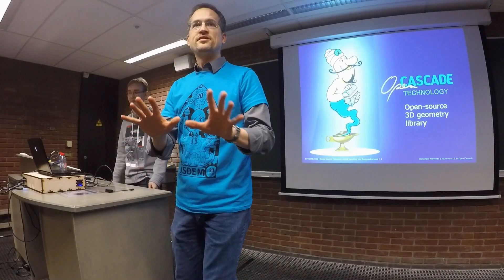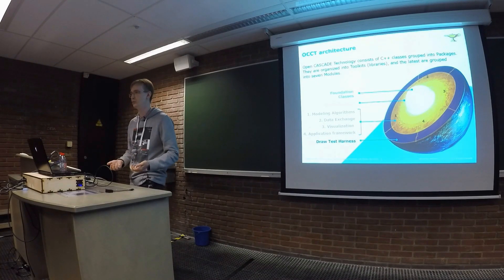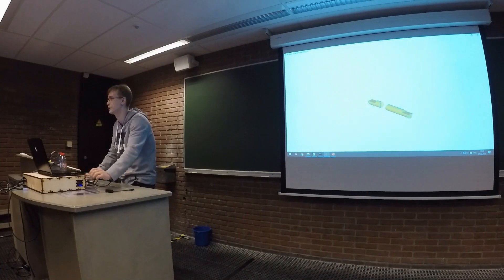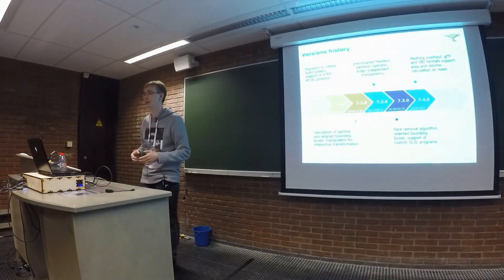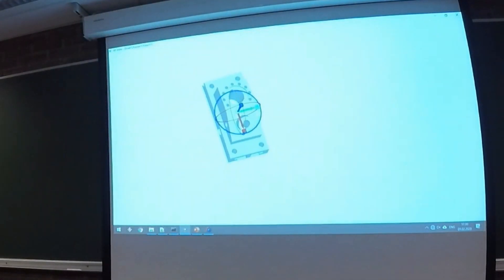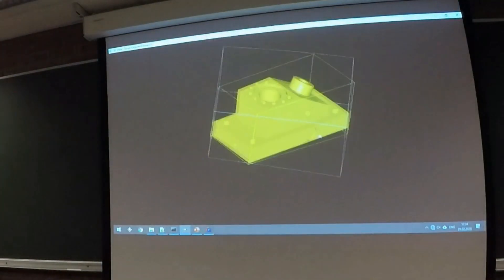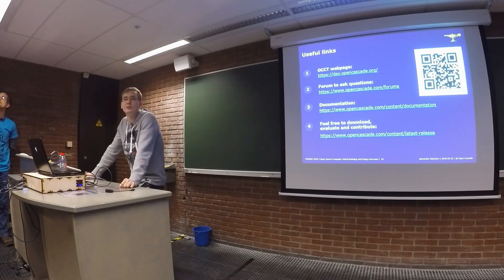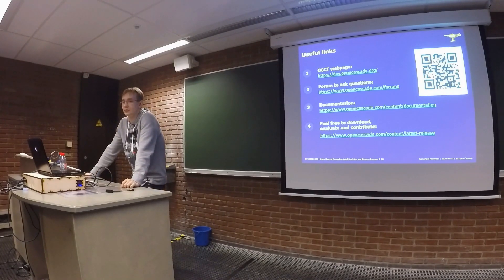Open Cascade presents its open source project Open CASCADE Technology at FOSDEM 2020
Alexander Malyshev, senior software developer at Open Cascade took part in devroom Computer Aided Modeling and Design at Fosdem 2020 in Brussels, Belgium and gave a public talk about Open CASCADE Techology (OCCT) focusing mostly on its functionality and progressive evolution since 1999. OCCT is an open source full-scale 3D geometry library primarily used for the development of specialized software dealing with industrial 3D data.